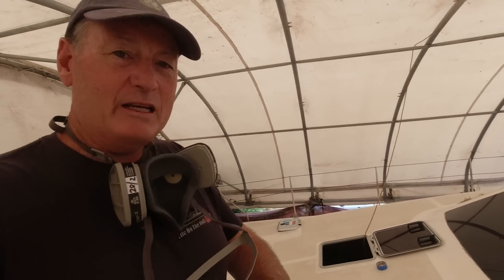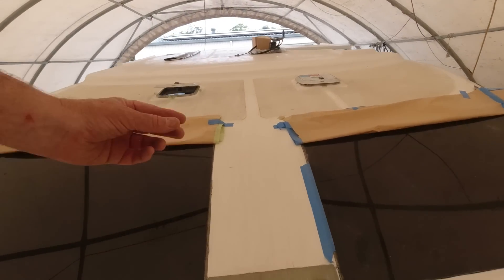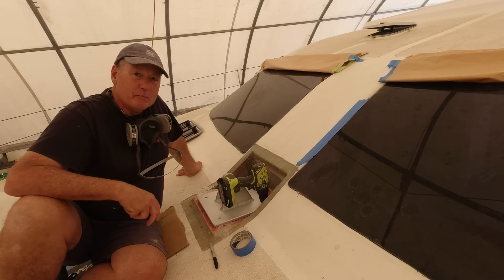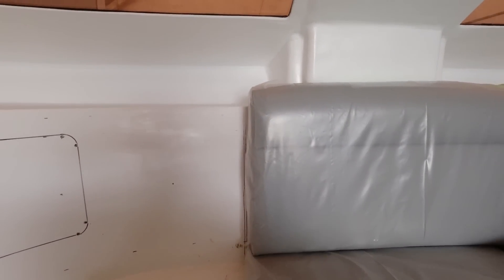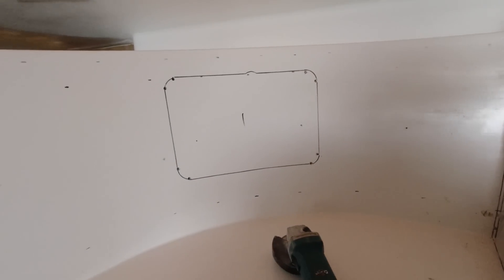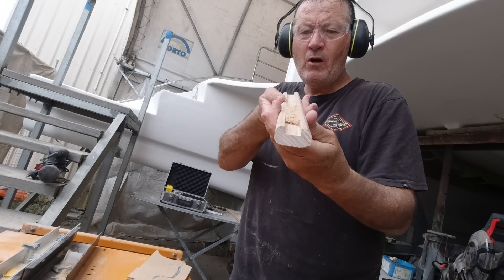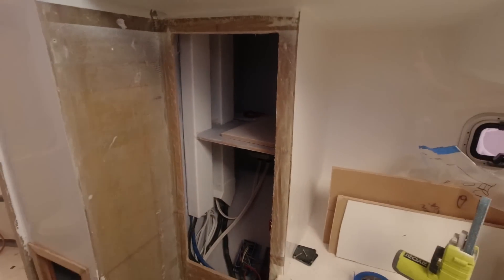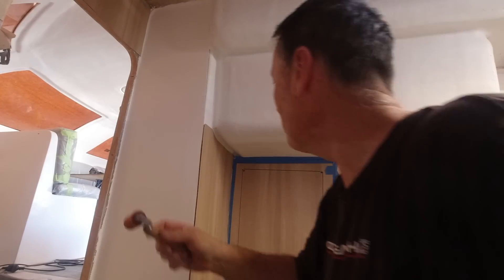Fitting the Mast Base - Catamaran Build Ep332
A defining moment in a sailboat build is the installation of the mast base, but before I can do that, I need to make sure we can secure it . Access to the mast base bolts is difficult , if not almost impossible, or is it?

Our YouTube build series is all about what it takes to build a Catamaran from Scratch. There is so much detail in a build of this size and so many different techniques involved in bringing her to fruition. I trust you will find something that may help with your current or future project, repair or dream boat build. If you feel there is value, please let us know and comment so we can continue to produce content worth your valuable time.